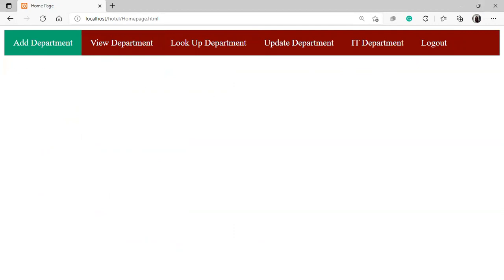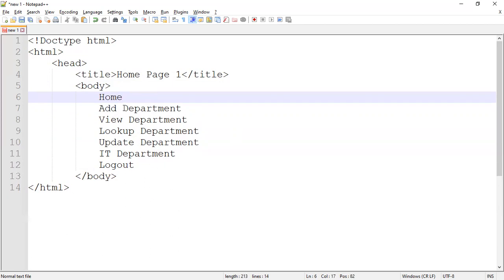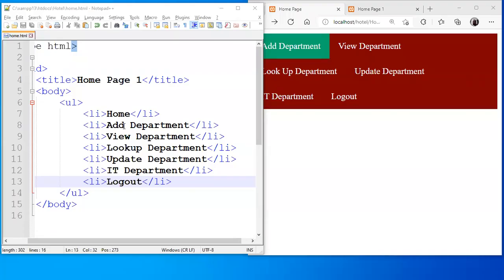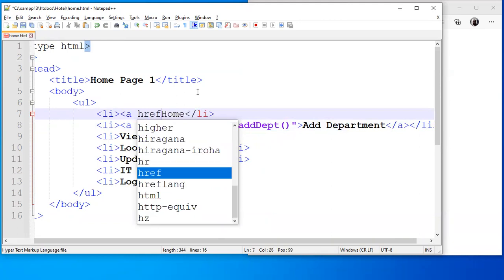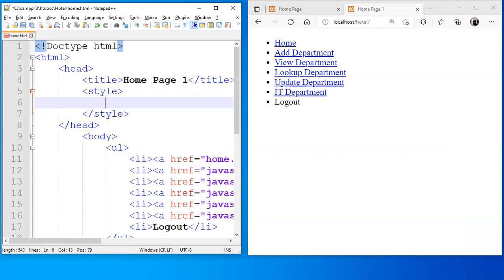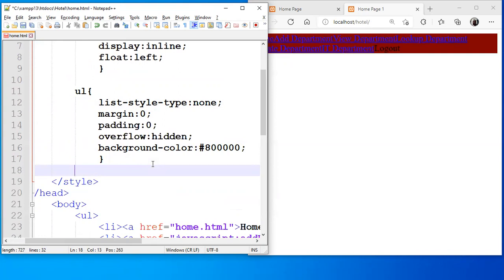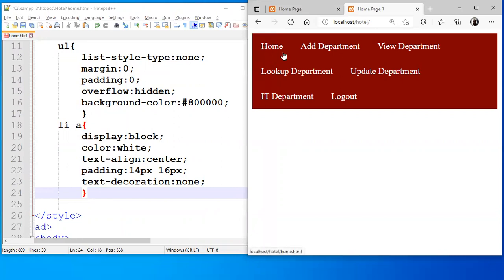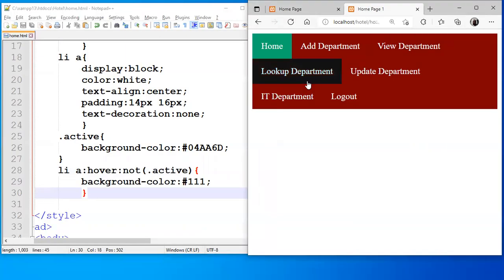Part 5 Creating a Menu using CSS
This video demonstrates how to create a horizontal menu in HTML using CSS.